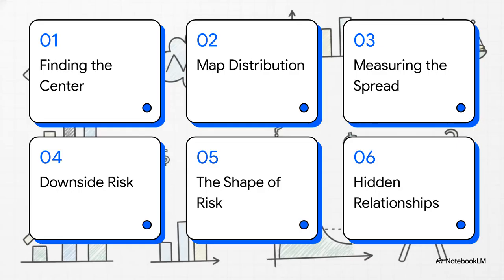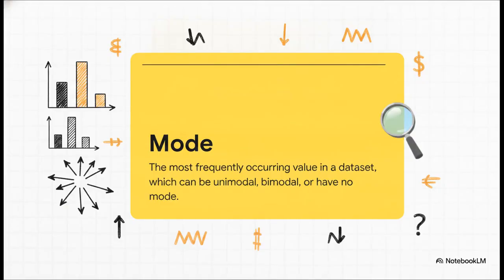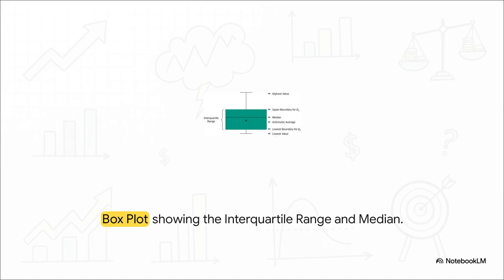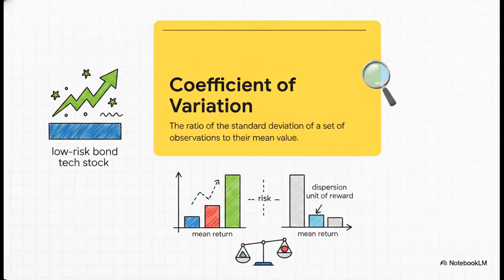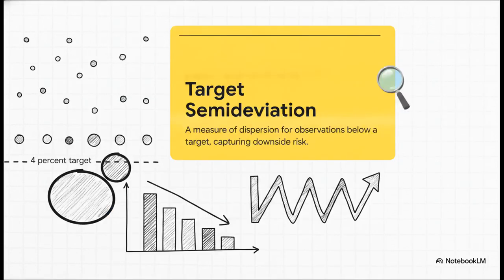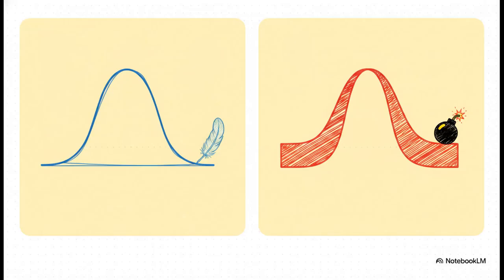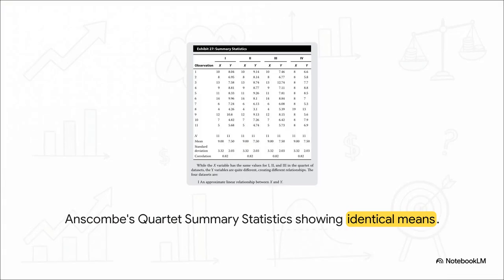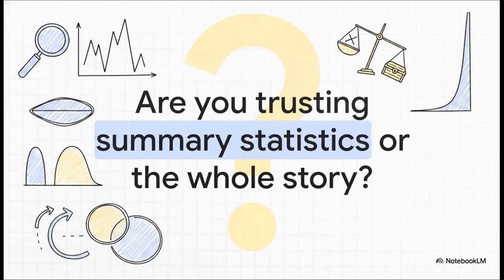[CFA LEVEL 1] [QUANTITATIVE METHODS]- Learning Module 3 - Statistical Measures of Asset Returns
This overview will break down the essential quantitative tools used to describe and analyze asset returns, including:

Measures of Central Tendency: Understanding the arithmetic mean, median, and mode as different ways to identify the "center" of a return distribution.

Measures of Location and Visualization: A look at quantiles (quartiles, deciles, percentiles) and how box-and-whisker plots provide a visual summary of data dispersion and outliers.

Measures of Dispersion (Risk): Defining risk through absolute measures like Mean Absolute Deviation (MAD), variance, and standard deviation, as well as the Range.

Downside and Relative Risk: Exploring target semideviation to focus specifically on downside risk, and the coefficient of variation (CV) to compare risk per unit of return across different assets.

Shape of the Distribution: Characterizing distributions using skewness (asymmetry) and kurtosis (the "fatness" of tails), which are critical for understanding the likelihood of extreme outcomes.

Relationships between Variables: An introduction to using scatter plots and correlation to identify how two variables move in relation to one another.